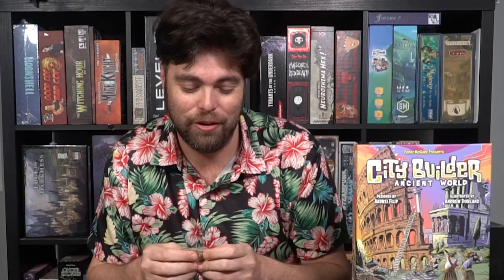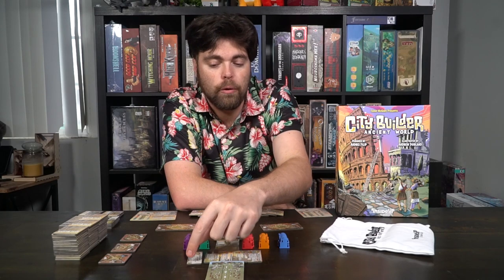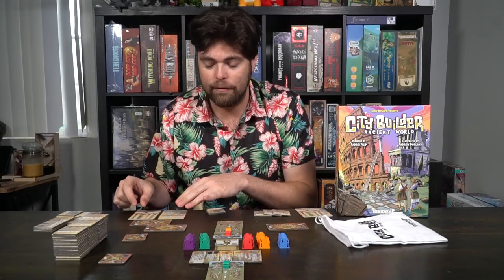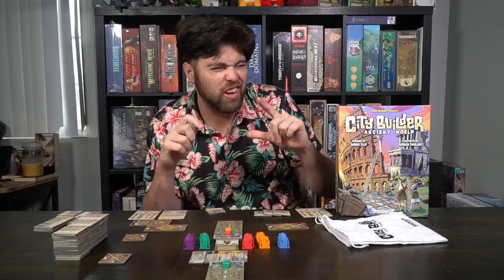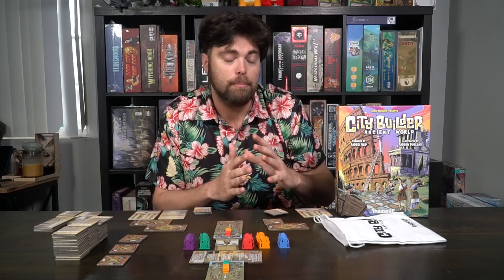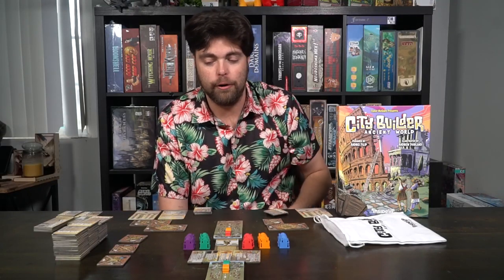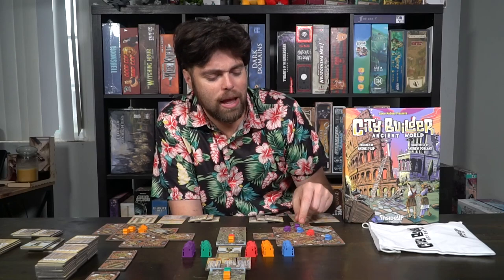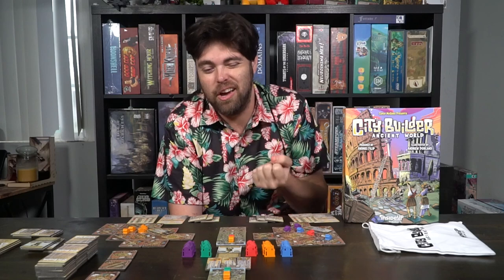City Builder - Ancient World | (Cooperative Mode) Board Game Review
City Builder Review by Unfiltered Gamer